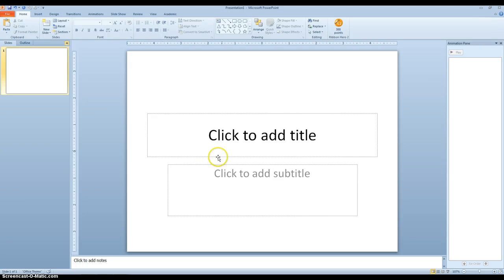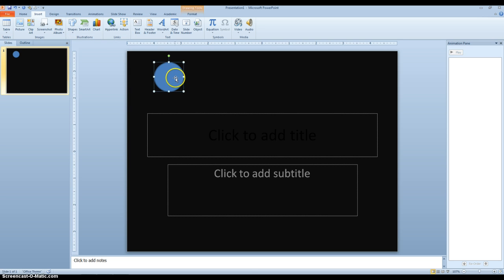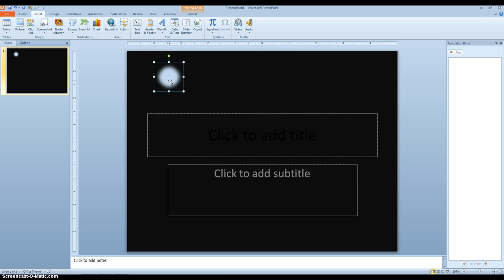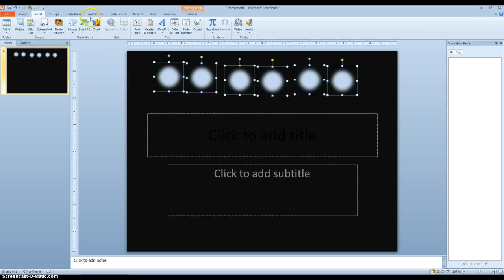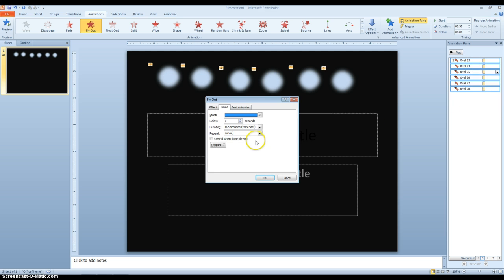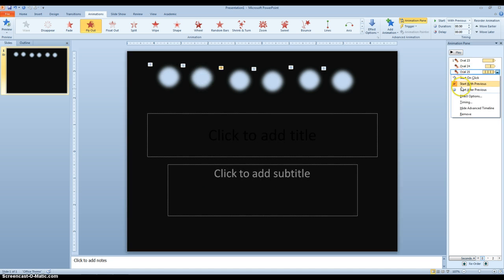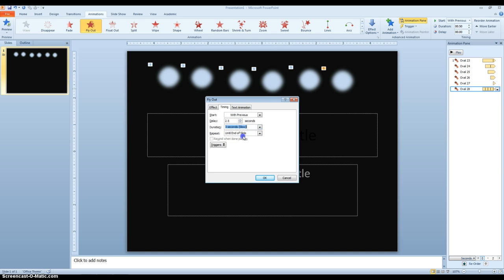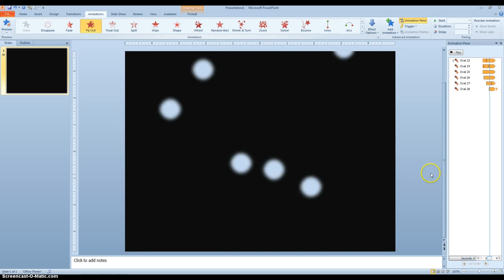Create a Snow effect background in Power Point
If you want to make your background look like it is snowing or raining, in power point follow these steps